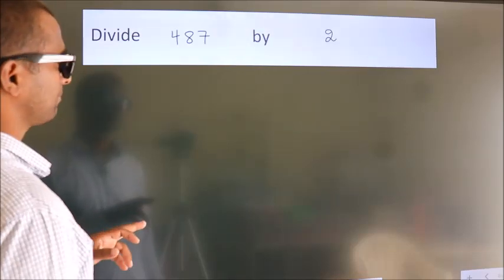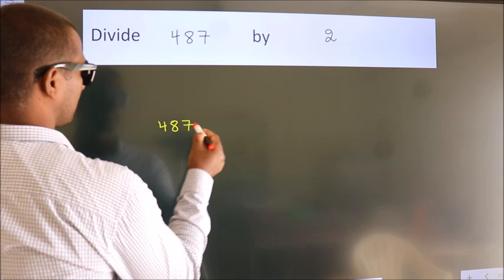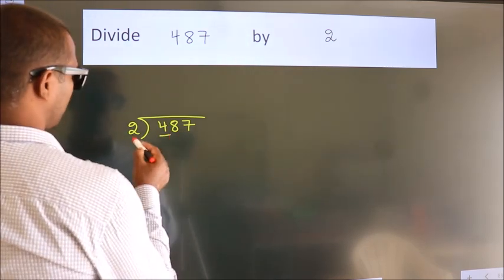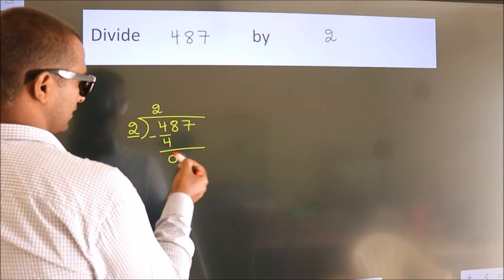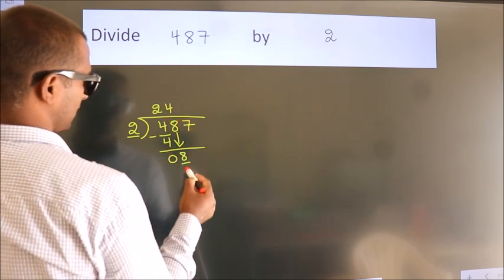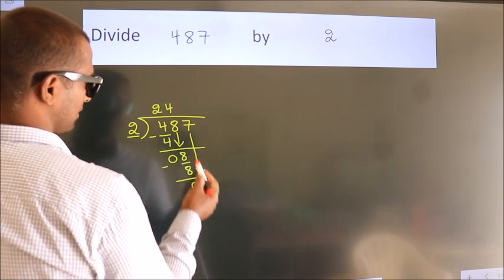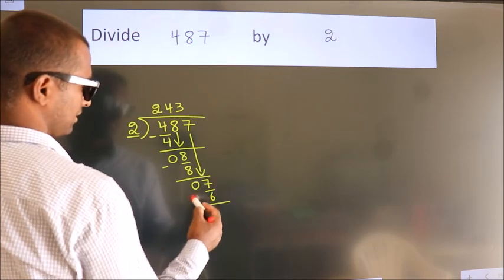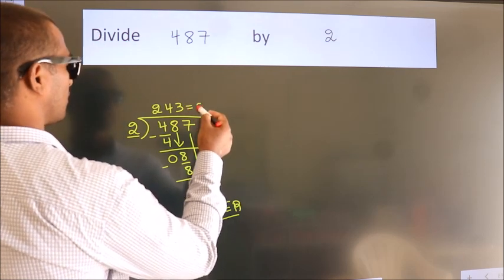Divide 487 by 2